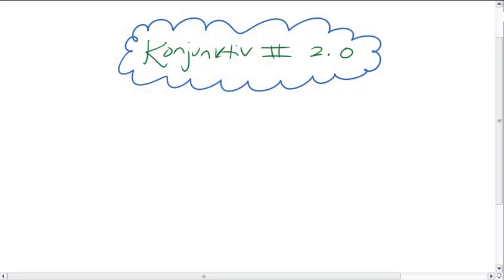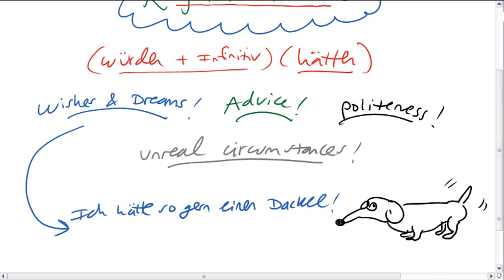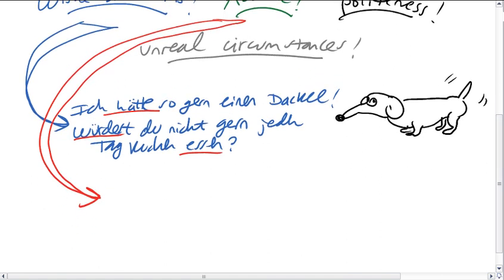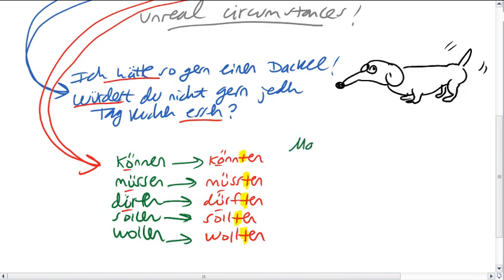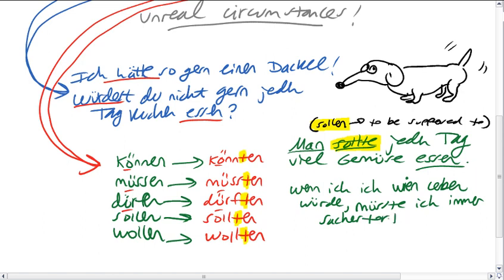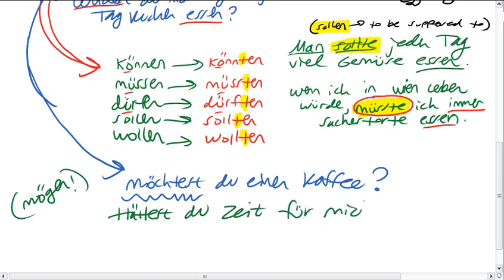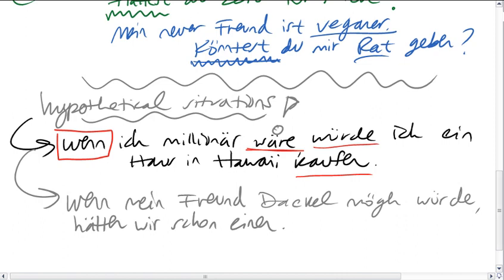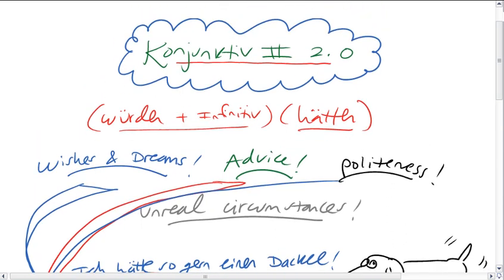Hammer Grammar 3.8: Subjunctive II Revisited